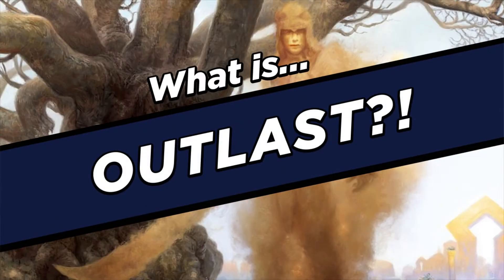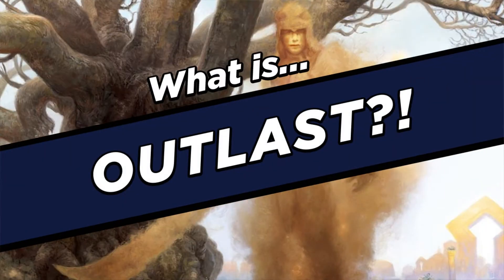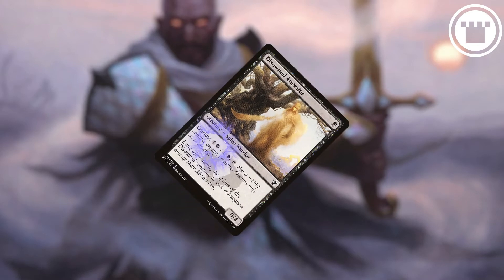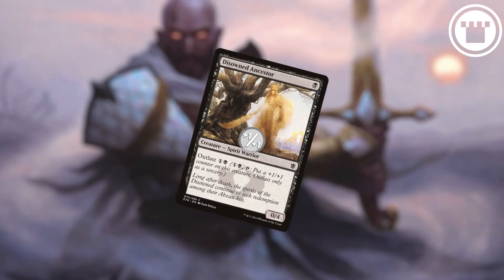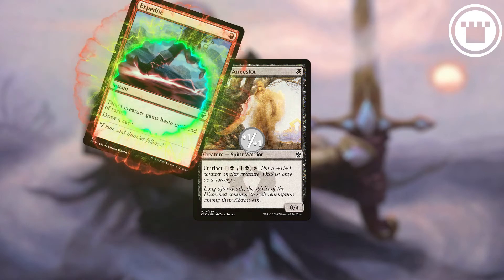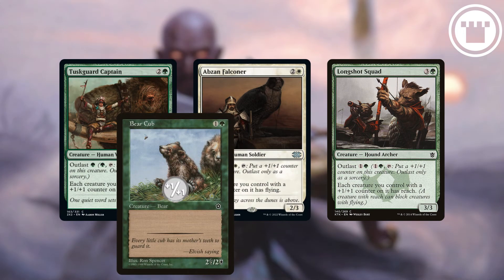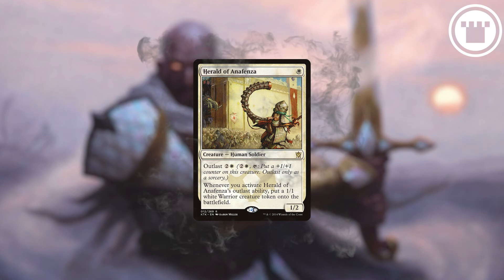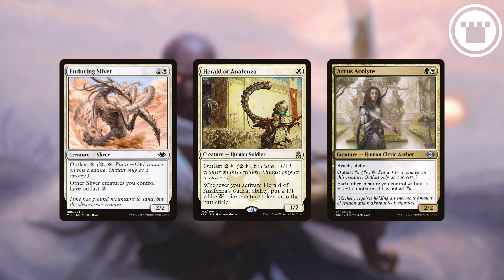What IS Outlast?!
Outlast! Make your creatures bigger! Um...yeah there's not a ton else to this one really, but we'll cover what there is here!

And for all your MTG needs, you can visit us at Cardkingdom.com?utm_source=creative&utm_medium=youtube&utm_campaign=WTK